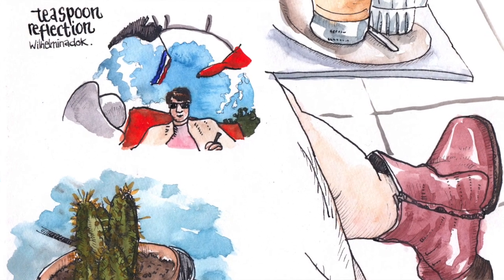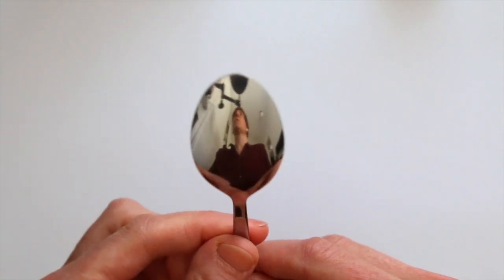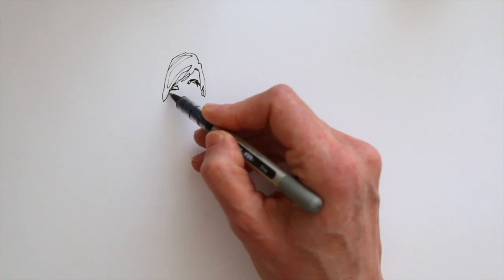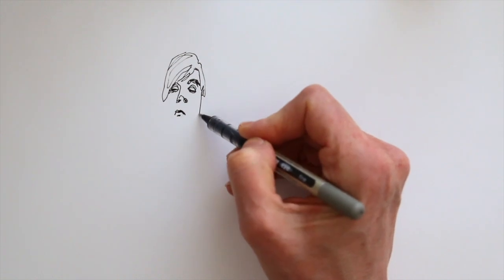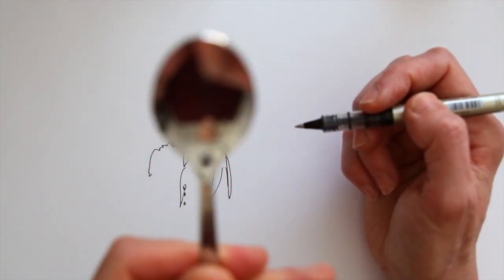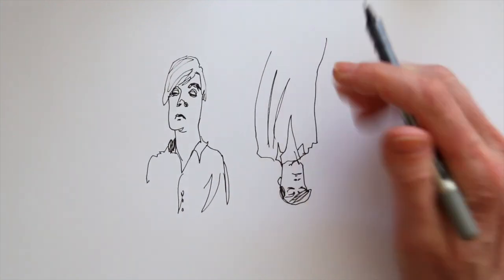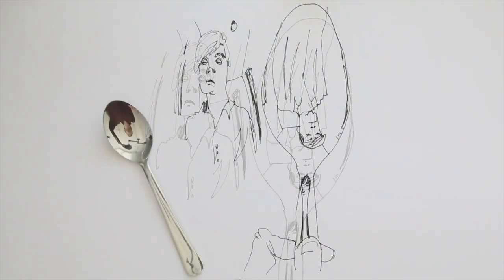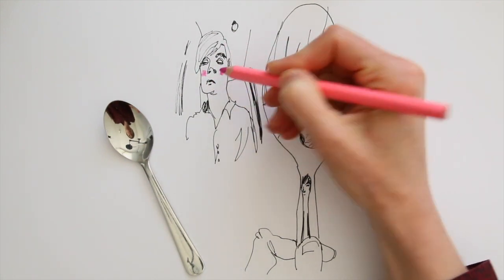Teaspoon Reflection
Today I am sharing a fun way to draw a distorted self portrait, using a teaspoon as your mirror.

Materials used in this video:
-Bristol paper
-Uniball rollerball pen
-BIC kids colored pencil

I love making Draw Tip Tuesday videos and making them available for everyone for free. Thank you for considering to support me, it means a lot!